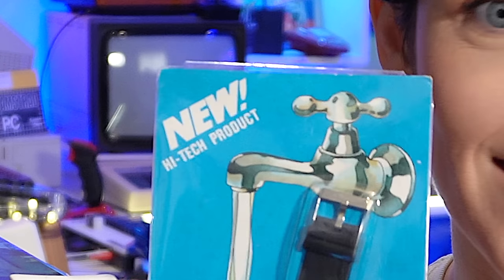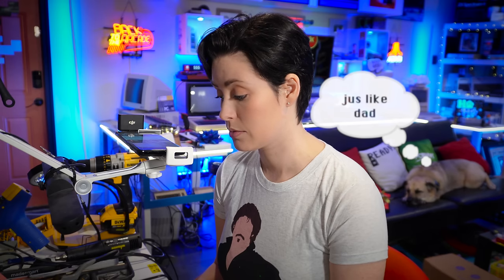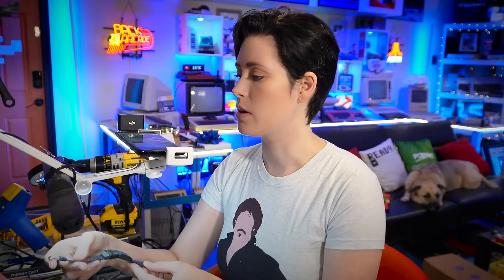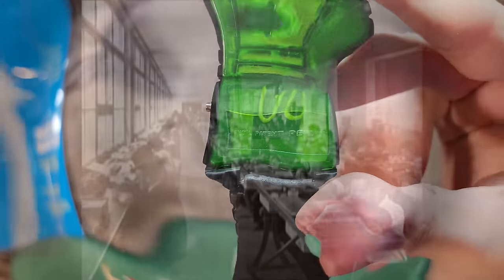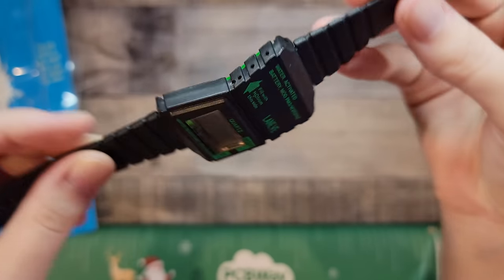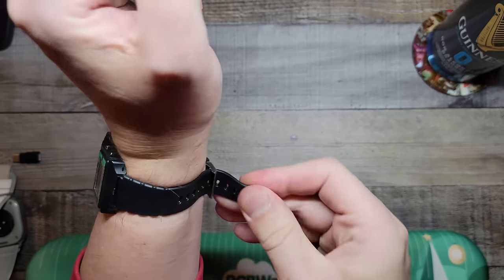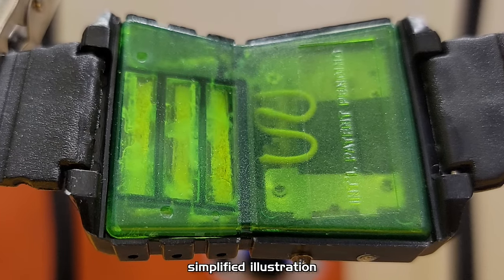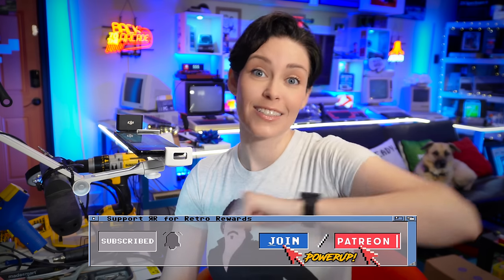This watch runs on beer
Can you really power this 1987 Laneve Digital Watch using Beer or Water? Let's put it to the test and discover how it might work. - Great PCBs from $5! or click ❤️‍🔥 _Thanks_ under the vid 🙌 Your support's the secret ingredient that keeps ЯR cooking sizzling content 🔥

📠 Comment by Fax: +1 747 PERIFAX (7374329) _ignore transmission errors; our vintage machine doesn't have ECM_

• Special thanks to Perifractic & Junifractic!

*MENU:*
0:00 Intro & context
0:30 Water Watch Reveal
1:07 Sourcing Beer
1:22 Unboxing
3:44 The mystery of who made it
4:43 Testing Testing
6:04 Setup
6:46 How it turns water into time
7:45 Conclusion & supporter credits

*THANK YOU FRONT OF HOUSE TEAM:*
• James Langridge
• Lee Volante
• Mauricio Tonnera